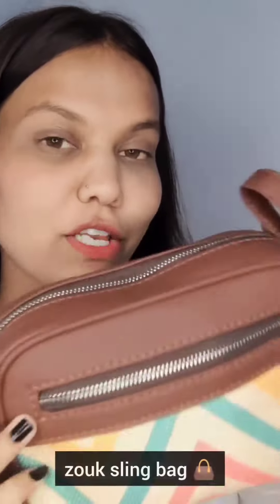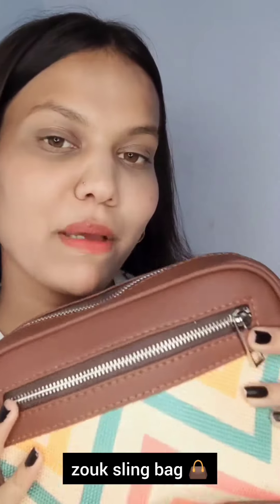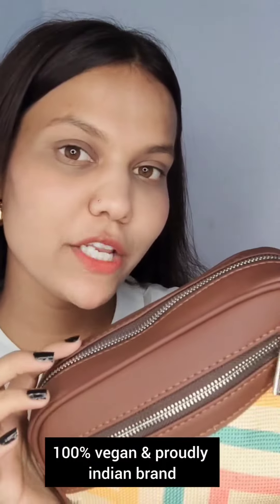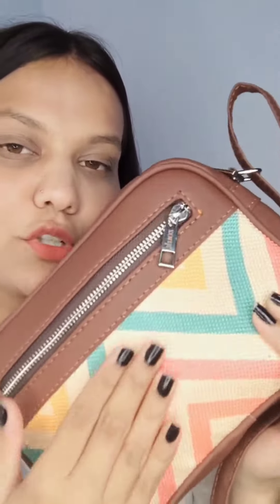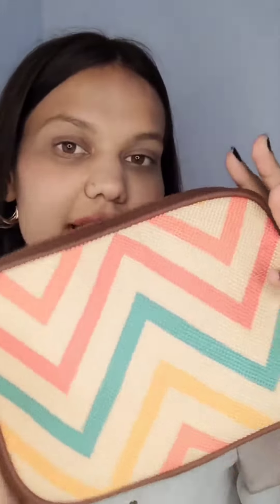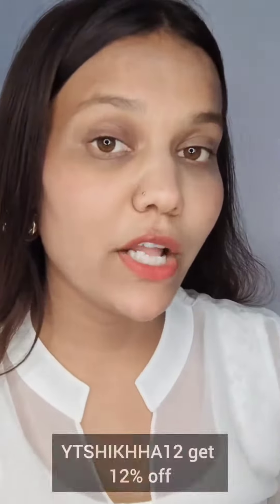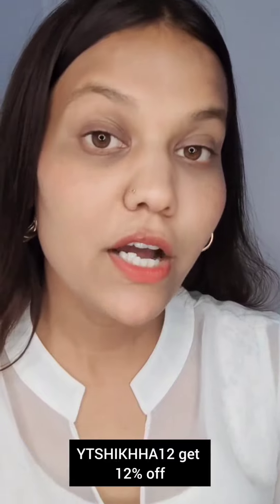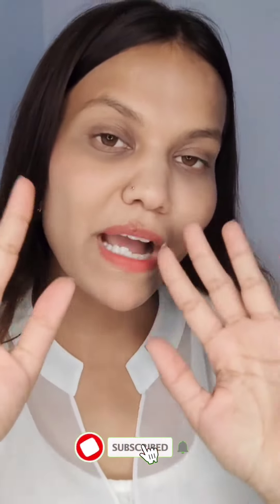zouk sling 👜|| 100% vegan and proudly made in india bags 👜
YTSHIKHHA12 TO GET 12% OF